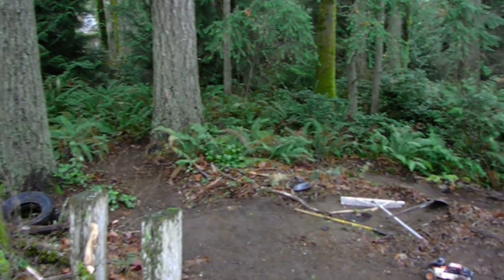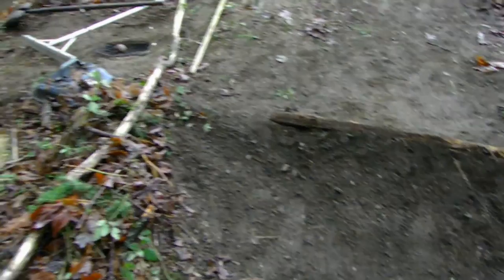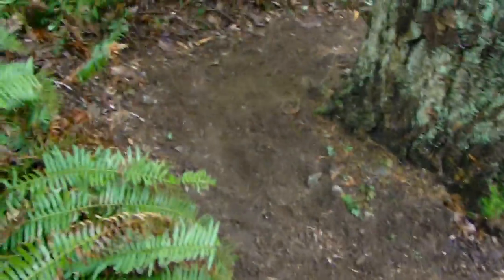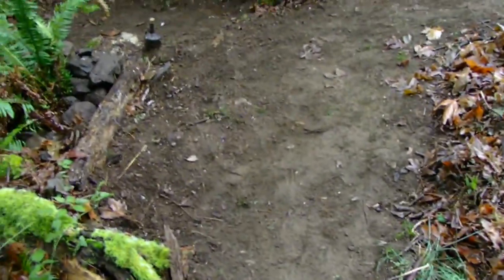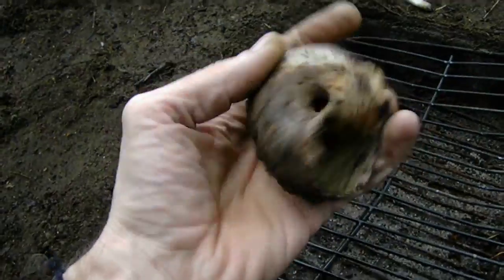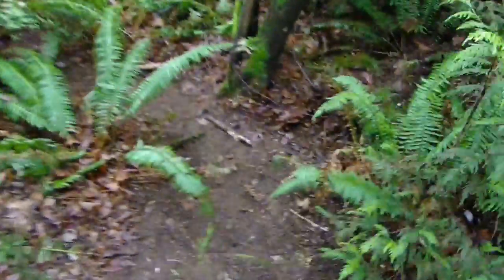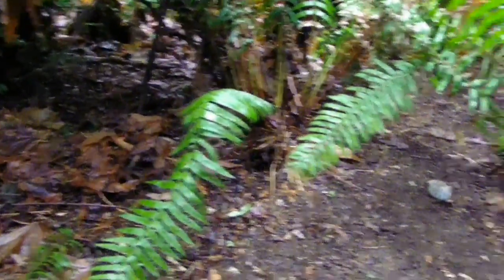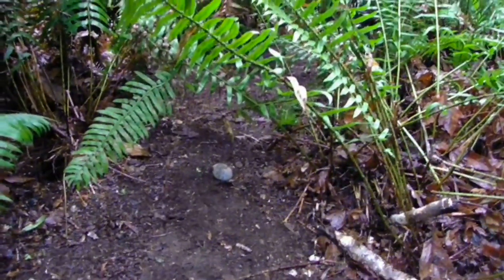Main course tour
this is the tour of the upper section of the course at my house